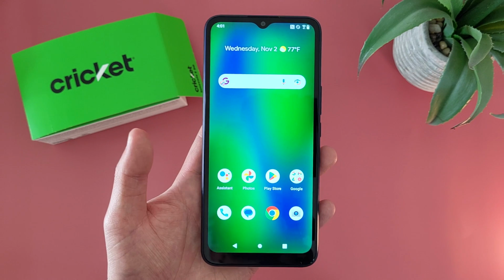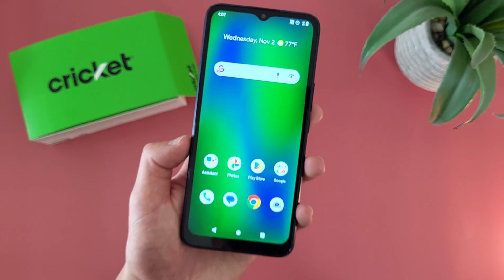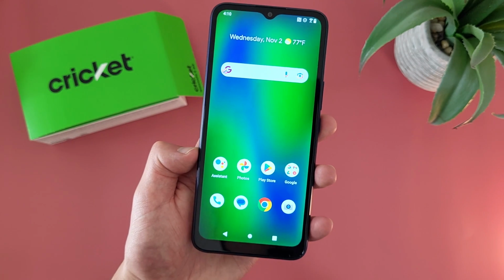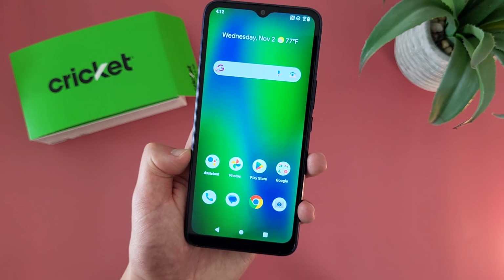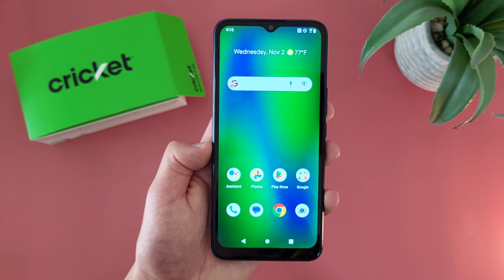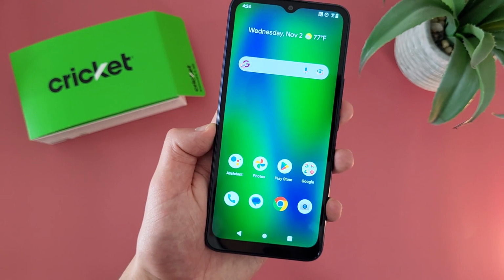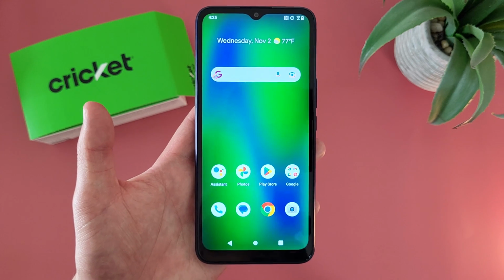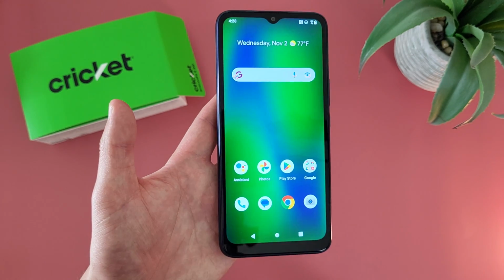Why You Don't Want the Cricket Innovate E 5G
📦 Product links!
Cricket Innovate E 5G (Cricket)

↘️ Learn more about this phone:
Cricket Innovate E 5G

❇️CURRENT DEALS
💰Carrier deals:

0:00 Introduction
0:36 Wireless charging
1:25 Battery
2:18 Image quality
3:50 Storage
4:45 Materials
5:33 Screen sensitivity
6:05 Camera